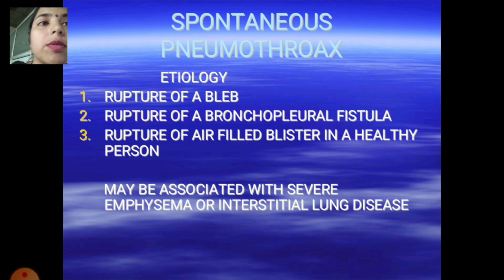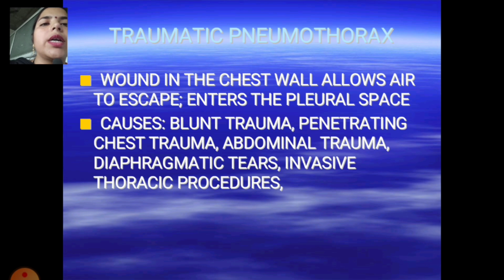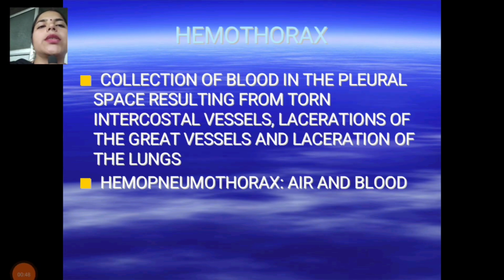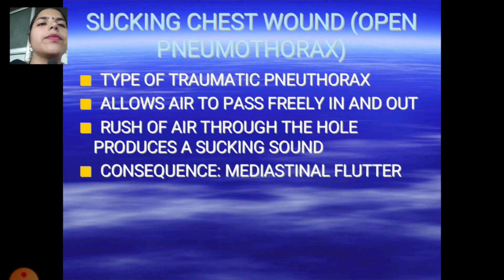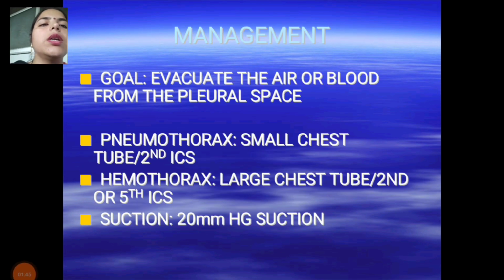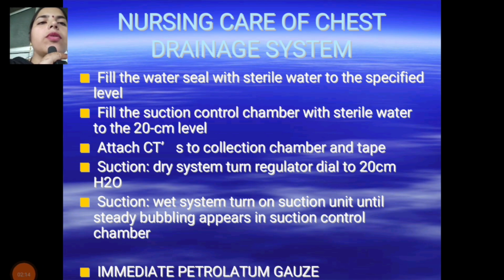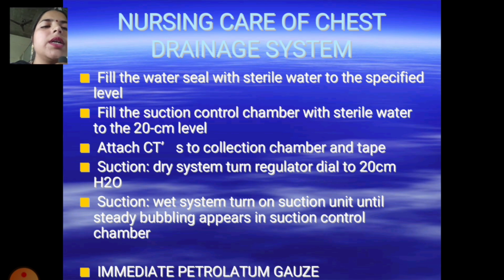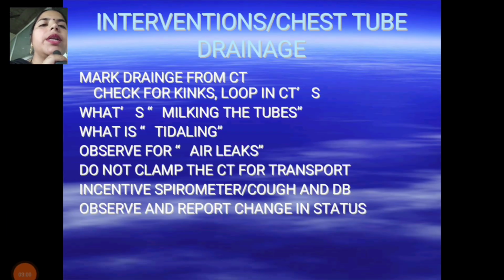Spontaneous pneumothorax by Himani sharma